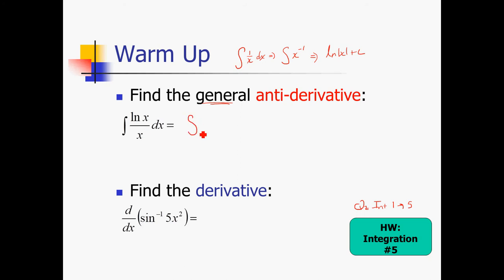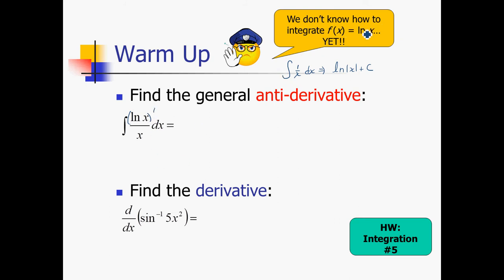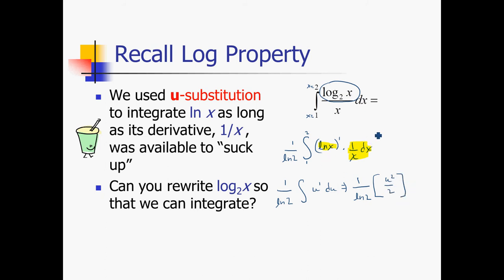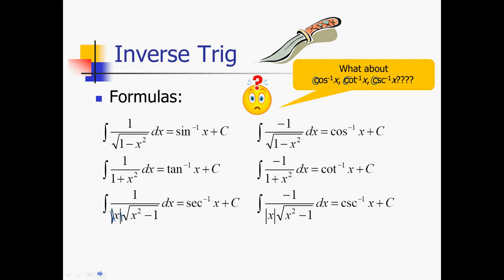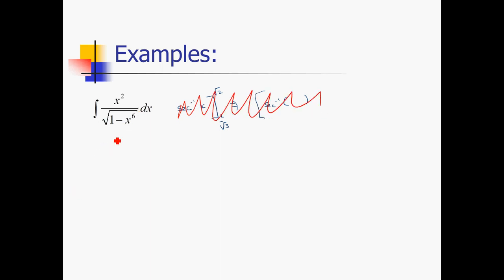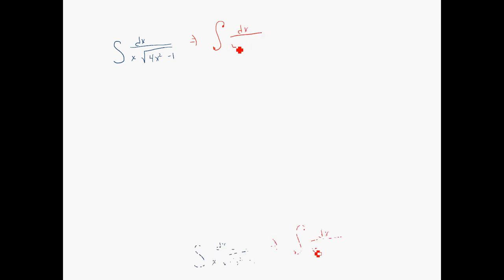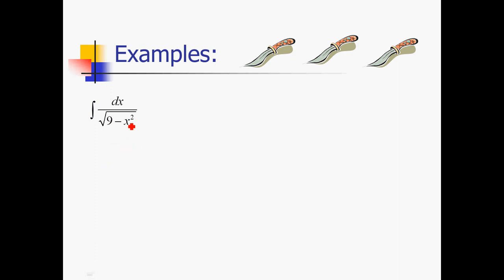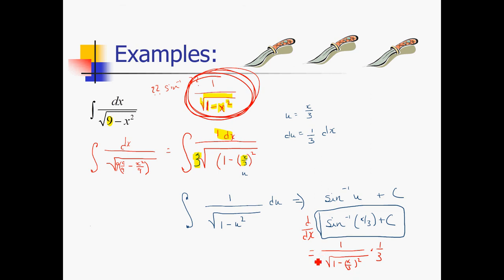BC Calc Int 5